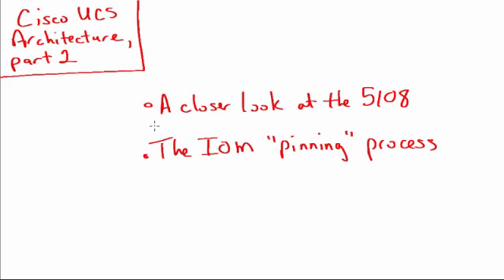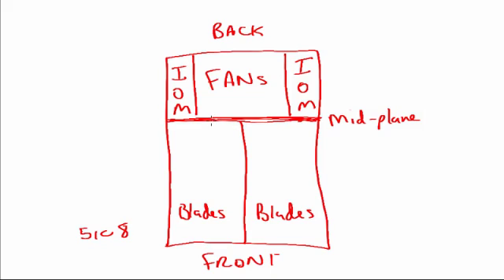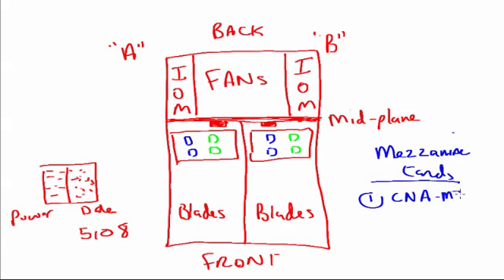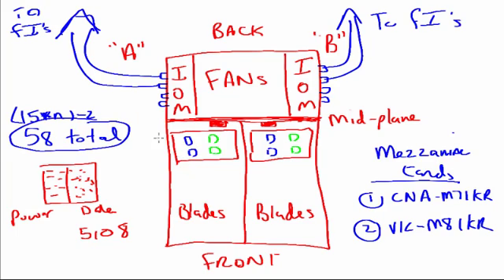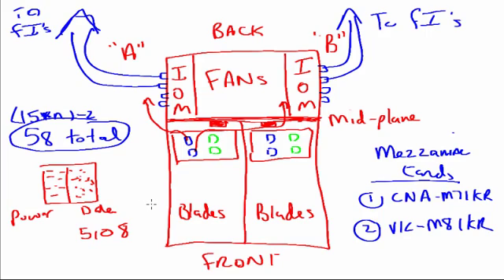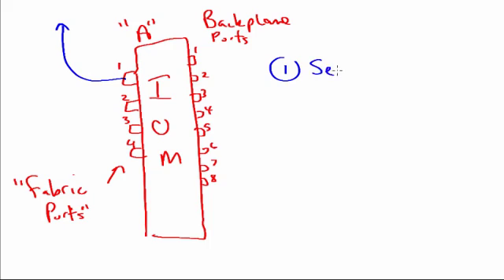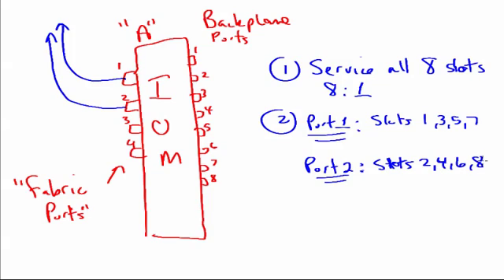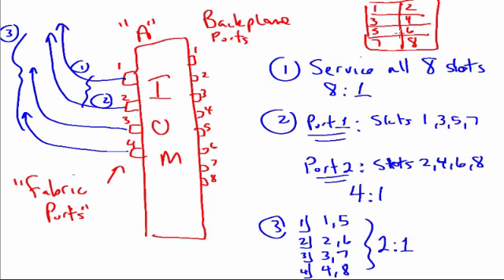Cisco UCS Whiteboard part 2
Cisco UCS Whiteboard part 2.mp4